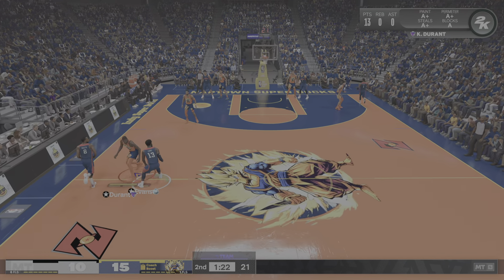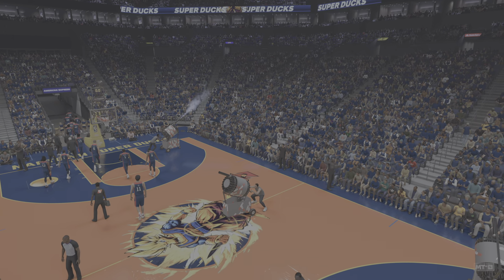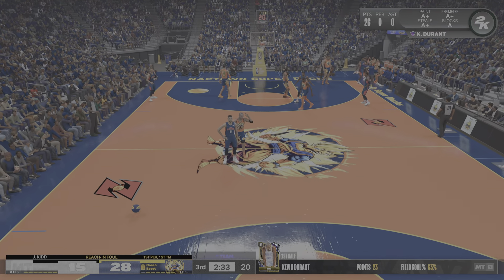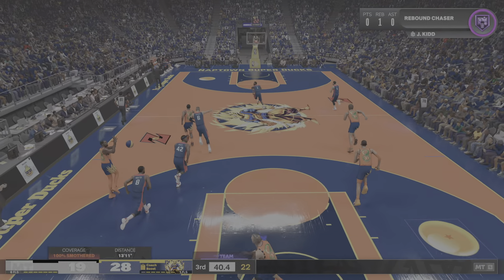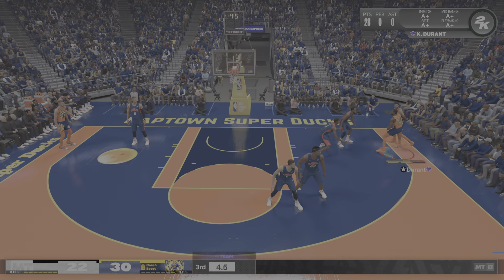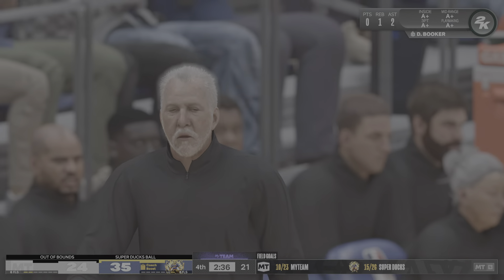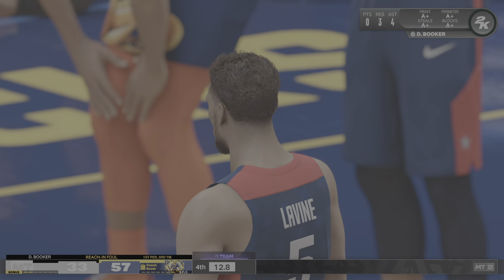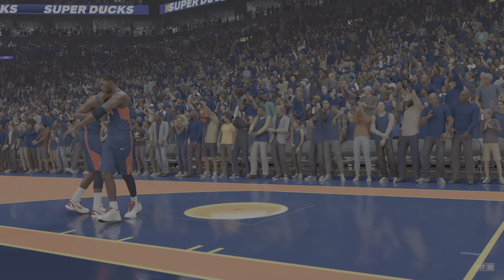NBA 2K24 My team Kd is a Monster